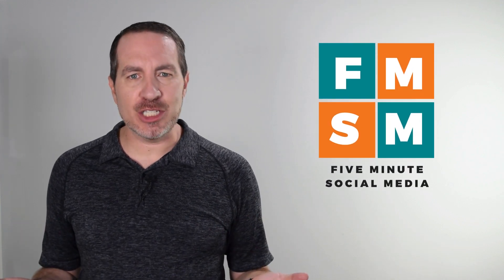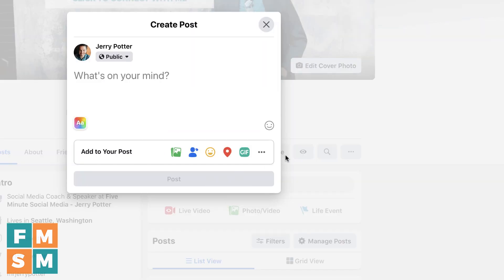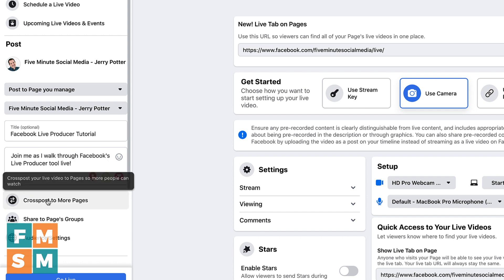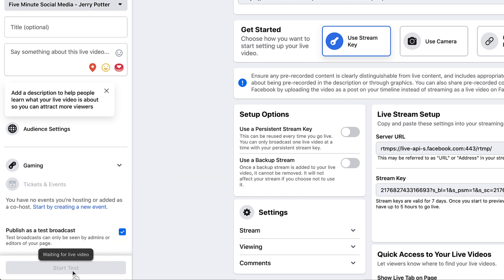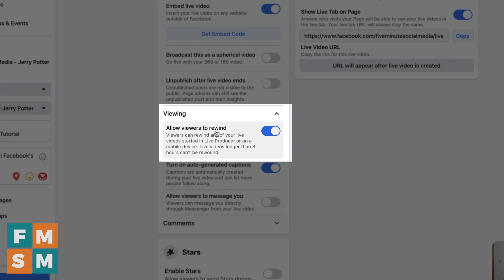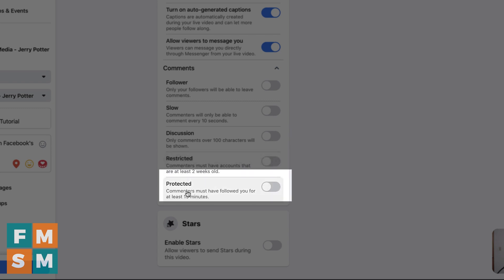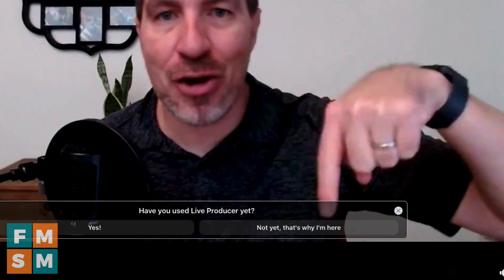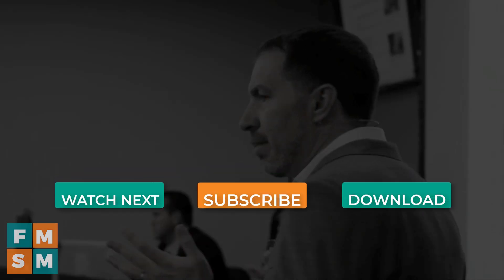How To Use Facebook Live Producer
Wondering how to use Facebook Live Producer? It gives us more tools to use during Facebook Live broadcasts and I'll show them to you in this tutorial.

WANT TO ADD GUESTS, GRAPHICS AND MORE TO YOUR FACEBOOK LIVES? Here are some of my favorite tools:

✅ Restream ➜ (Get a $10 credit with my link)

✅ Streamyard ➜ (Get a $10 credit with my link)